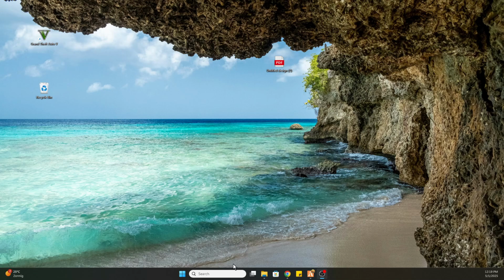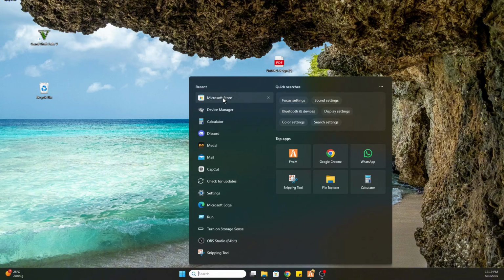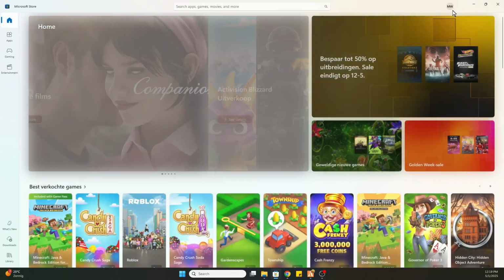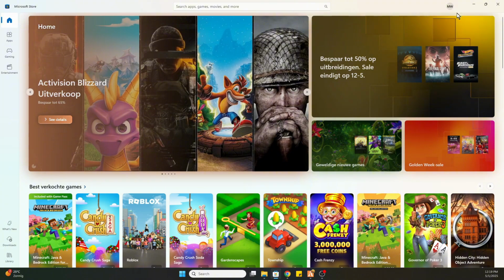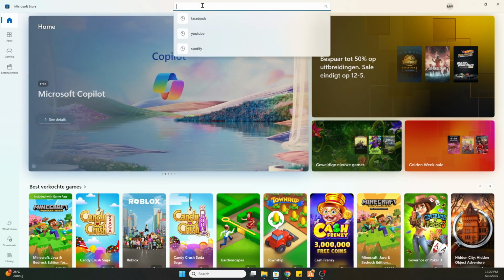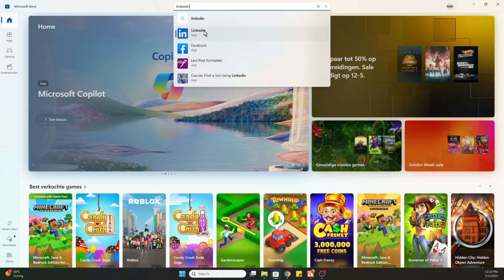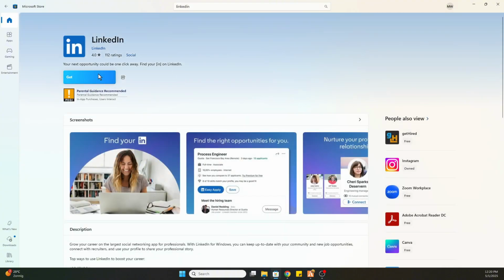How To Download LinkedIn on PC or Laptop (Step By Step)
In this guide, we’ll show you exactly how to download LinkedIn for PC Windows 10 or Windows 11. Whether you’re wondering does LinkedIn have a desktop app? or want to know how to add the LinkedIn icon to your desktop, this tutorial will walk you through each step. Perfect for anyone looking for the new LinkedIn desktop app for Windows 10 or the LinkedIn app in PC — no tech skills needed!

🔹 Learn how to download LinkedIn for PC
🔹 Discover the LinkedIn app for PC Windows 10
🔹 See how to add LinkedIn icon to desktop
🔹 Find out if there’s a LinkedIn app for PC